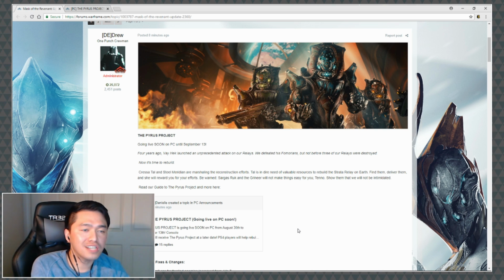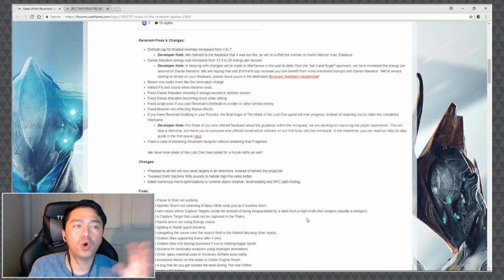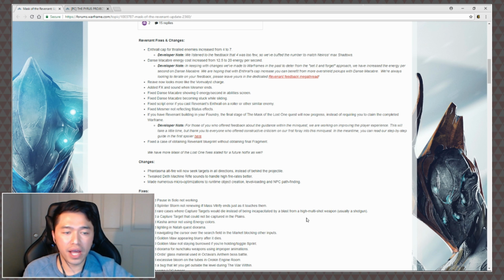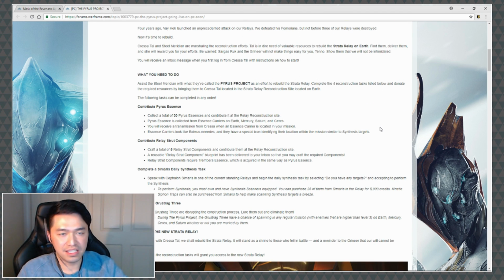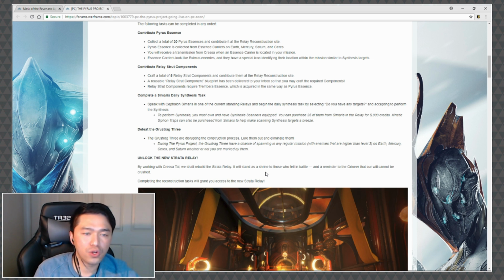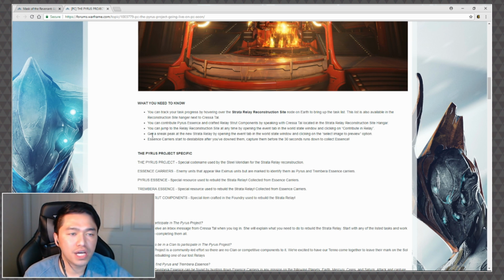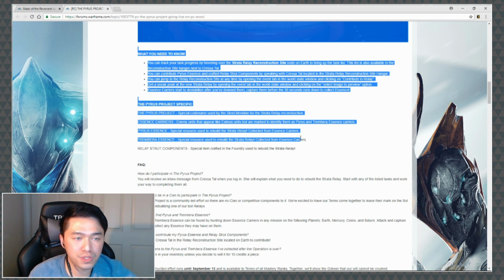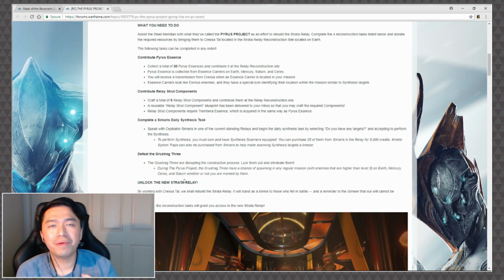Warframe: The Pyrus Project & Revenant Changes [thedailygrind]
Warframe's Pyrus Project is now LIVE, as well as some changes to Revenant's kit, and an improvement to the Phantasma! Check out the full posts here:

•♛• BACKGROUND MUSIC •♛•

Song 1: Rise
Song 2: Holo
Song 3: Shoot for the Stars (w/ Ron Curtis)
Song 4: New Colors (w/ SANDR)
Song 5: LMAO
Song 6: Ex Dee

•♛• ISAIAH 54:17 •♛•